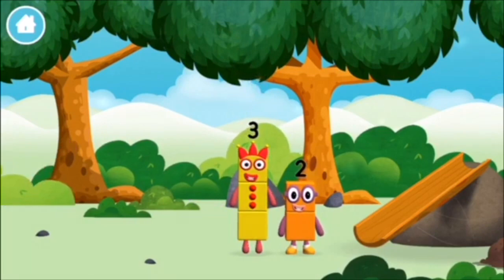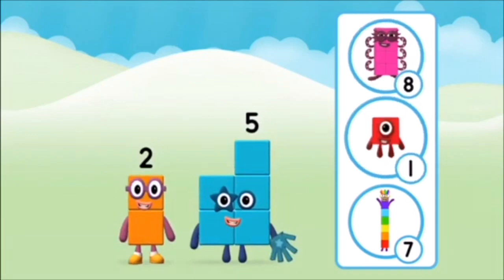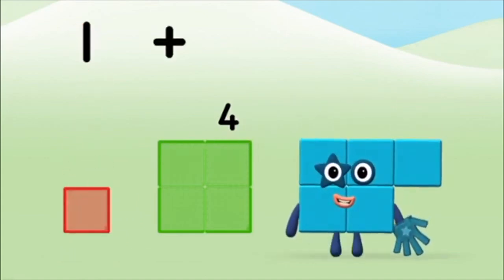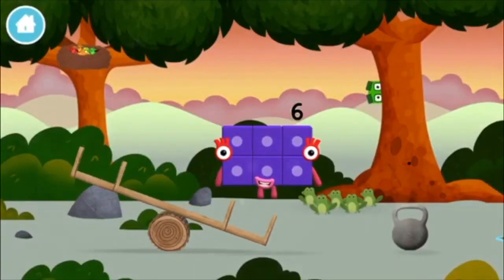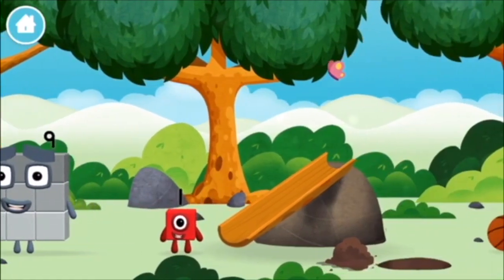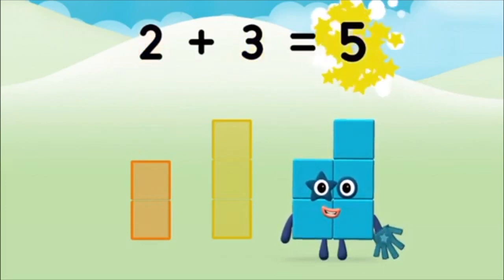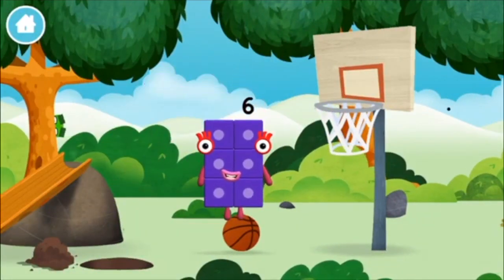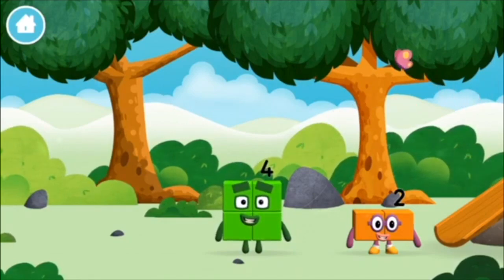Numberblocks Learn To Count